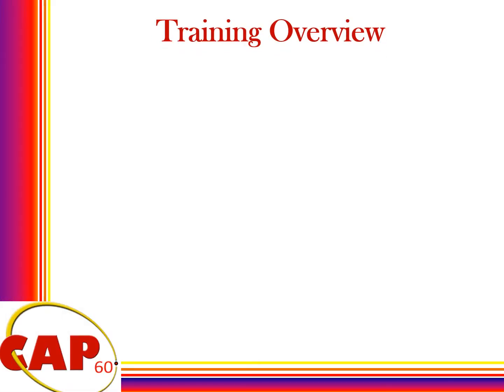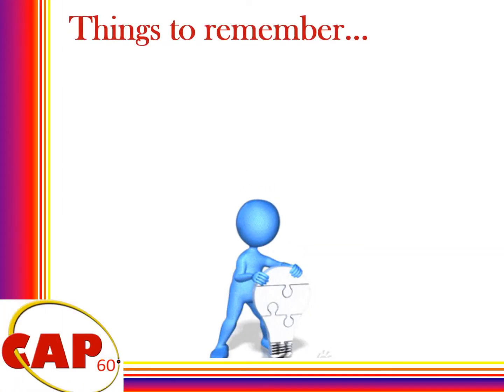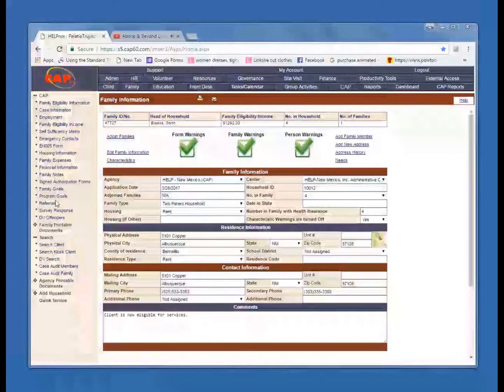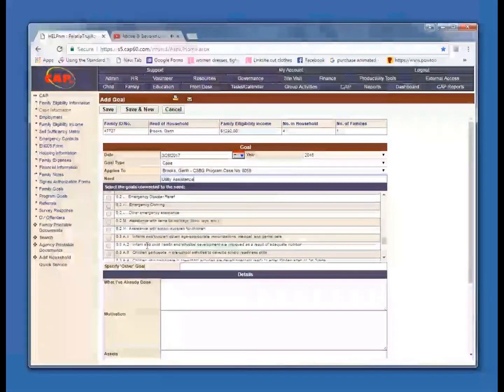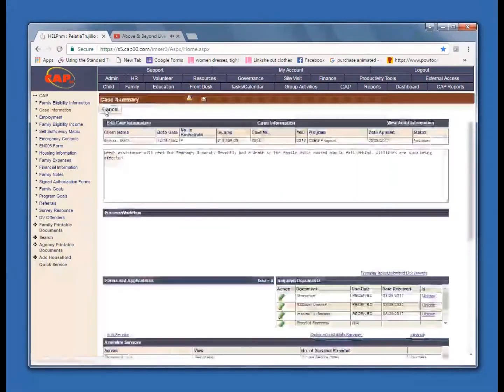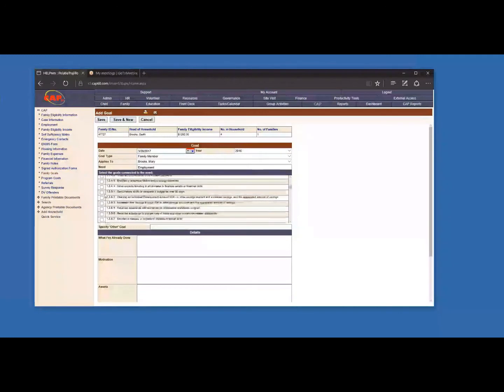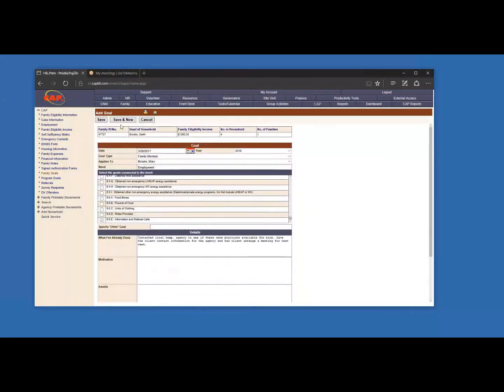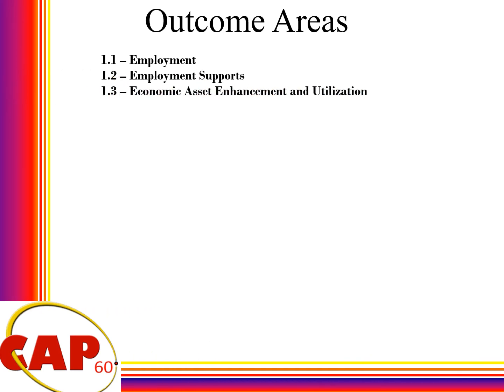CAP60 National Performance Indicators NPI's Part 1